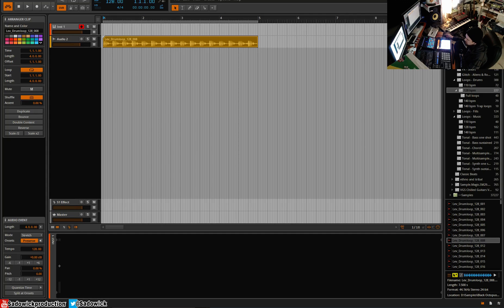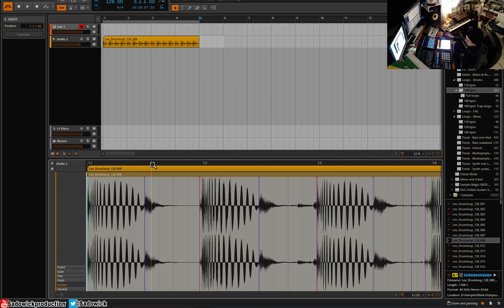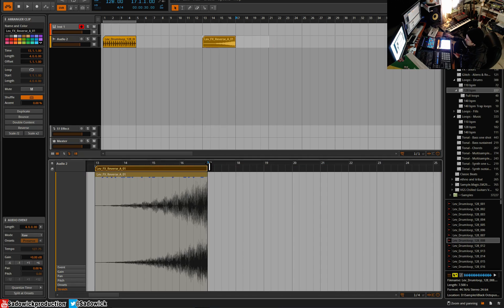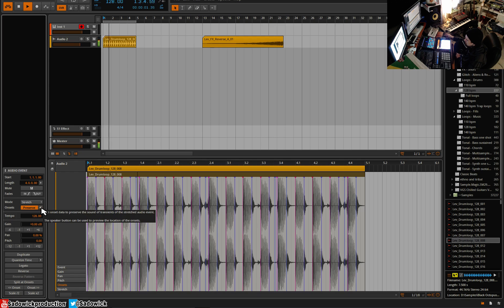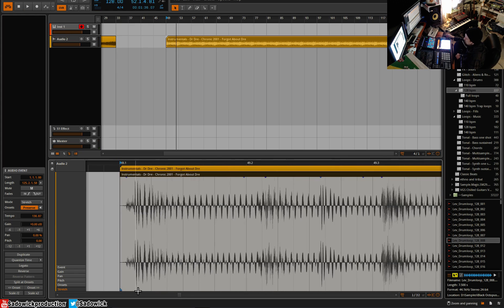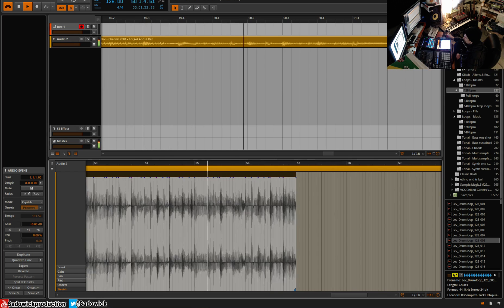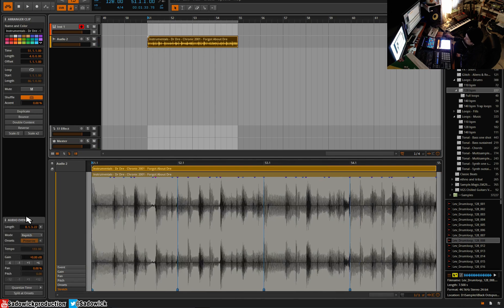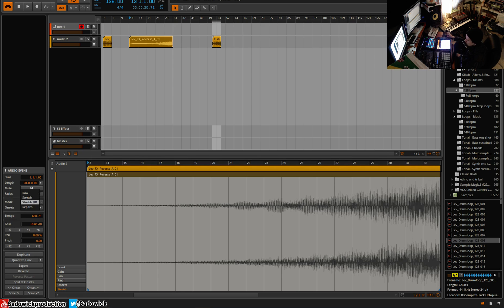Stretching & Onsets In Bitwig Tutorial